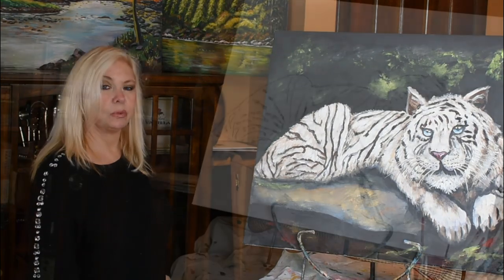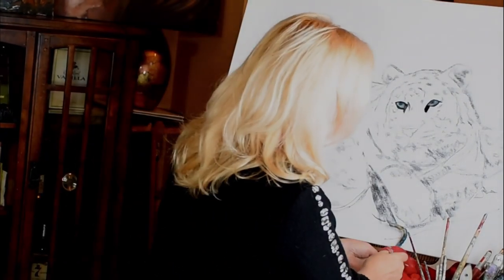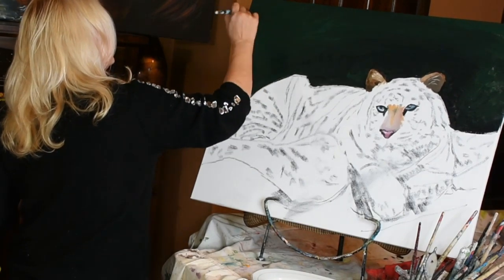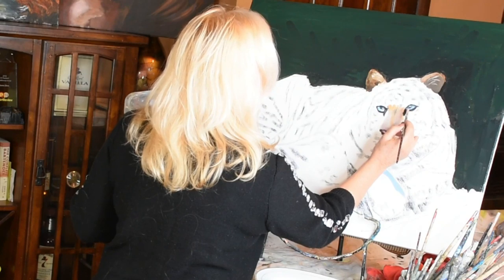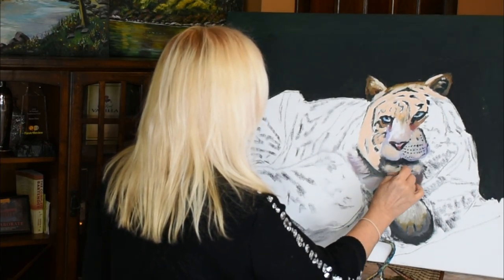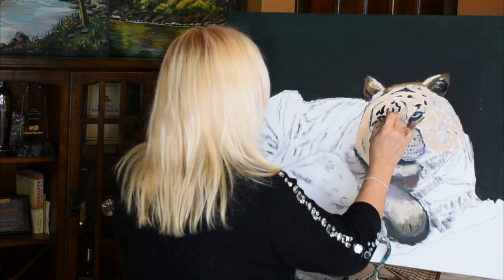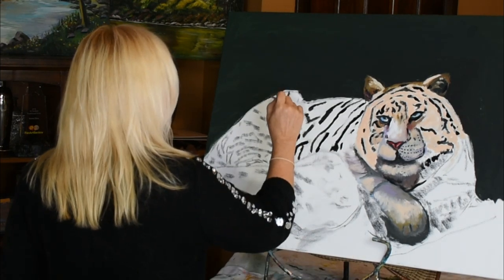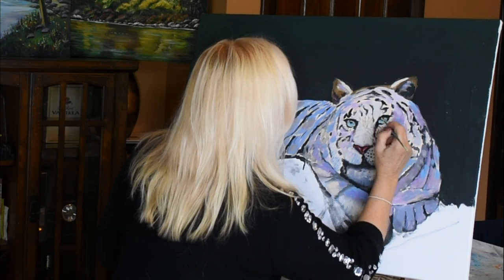I turned my Nightmare into a Work of ART - Painting tutorial and Lesson - how to paint a white tiger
In this art tutorial I will explain my nightmare and how I created this lovely work of art from my horrific dream.  I will show you how to paint a white tiger and while painting it I will describe my dream and how the artwork was created.  I have many nightmares and have decided to start turning them into works of art instead of rehashing them in my head.  Watch the video and let me know if you have any dream interpretations that can explain why I had the nightmare that I did.